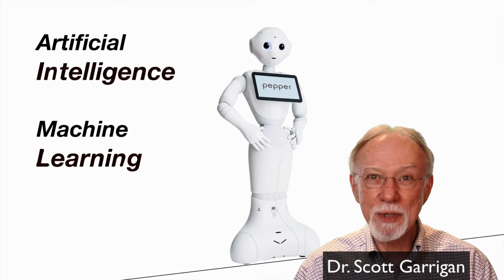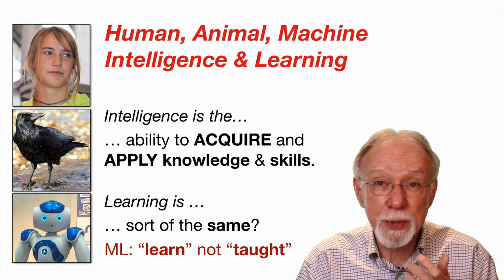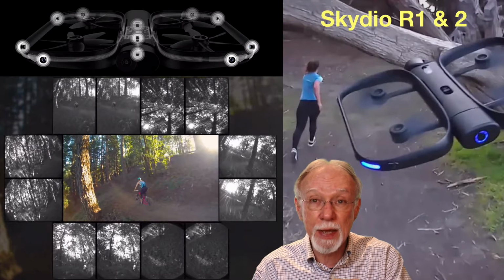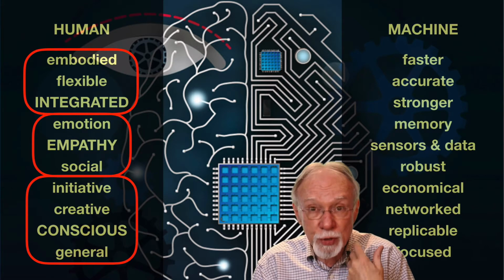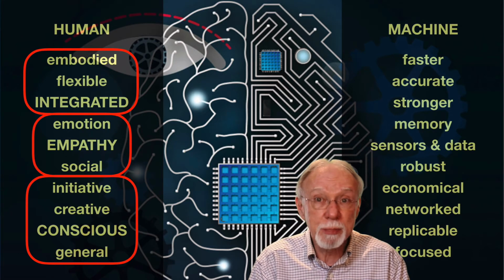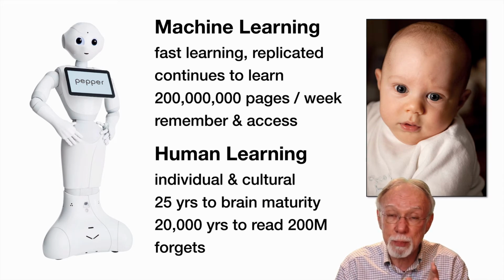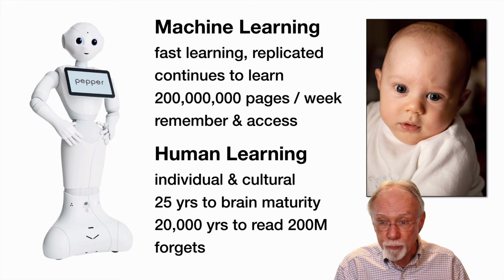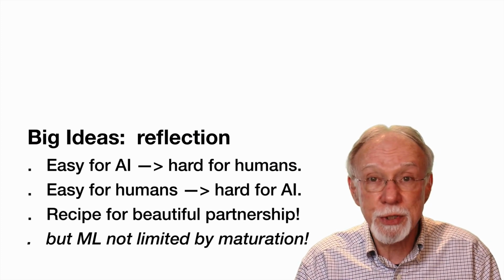A Different Angle on AI and Machine Learning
This video introduces a focus on intelligence and learning rather than the artificial and machine aspects of AI and ML. It is designed to help demystify AI and ML for educators.